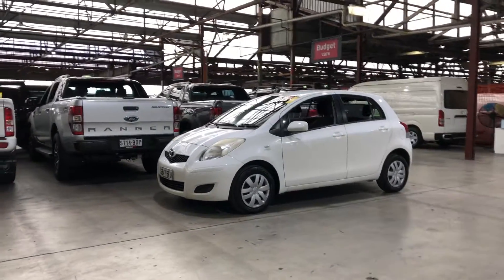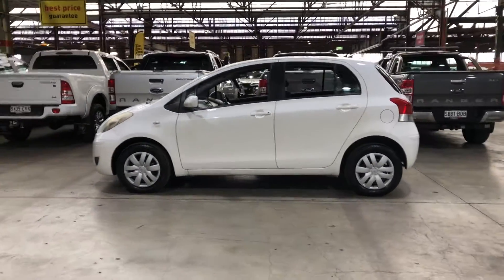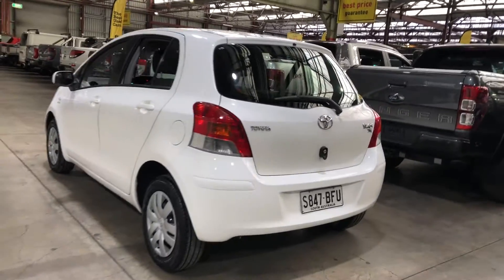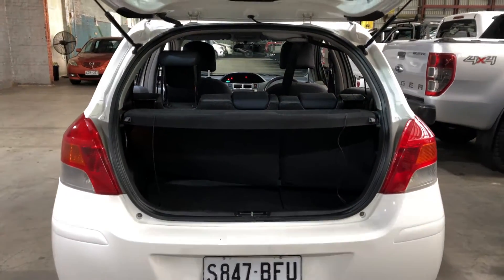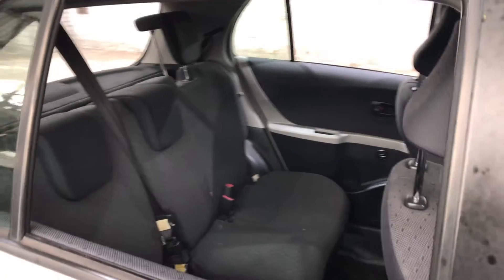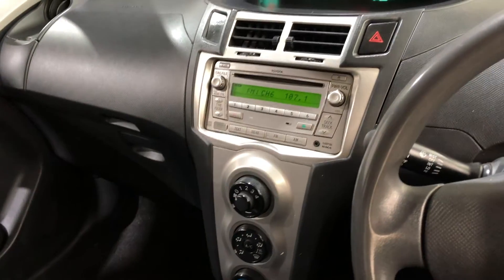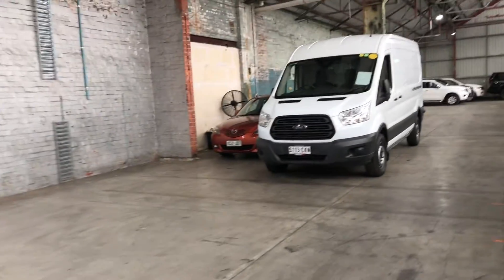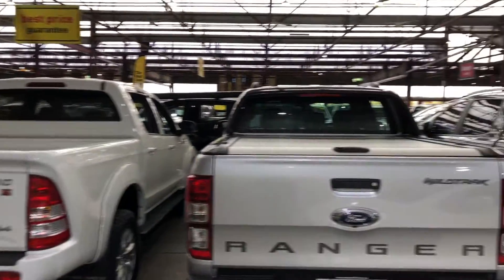2010 Toyota Yaris EA123_MB1078